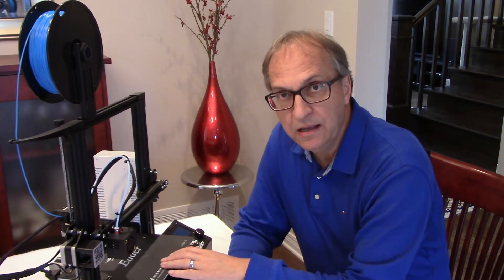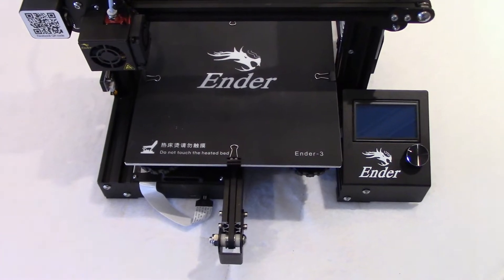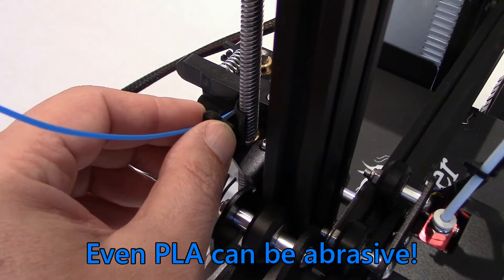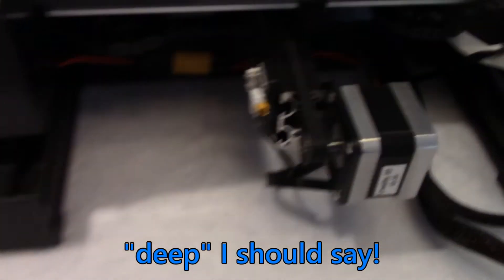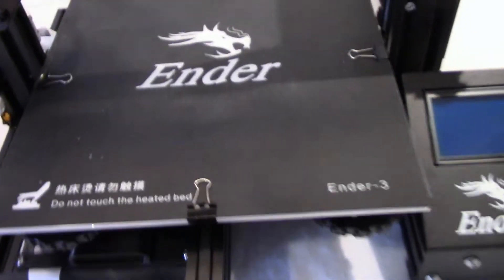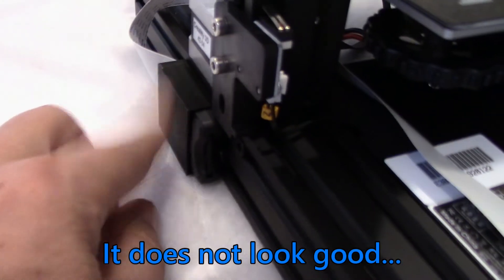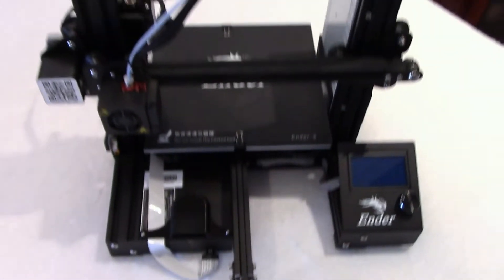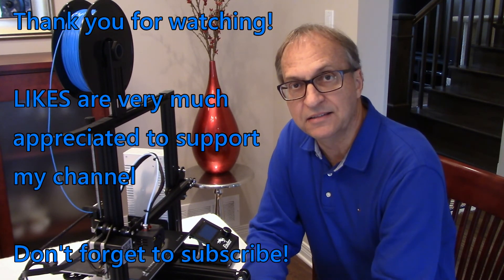Creality Ender 3 | Must have printable upgrades!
The Creality Ender 3 is a great 3D printer but there are a few upgrades that you MUST print to enhance its usability, reliability and looks.  Creality did not include in the Ender 3 kit some parts that in my opinion are required like the fan cover to make sure that no plastic debris falls on it!  Fortunately these upgrades are easily printable with your own 3D printer.  I give a link below to all the upgrades I show in my video. They are all from thingiverse.com.  Don't miss my other video on assembly and the flawed instructions!  Great printer but not so great instructions!

Remember that LIKES are very much appreciated if you enjoyed this video.  Thank you everyone for visiting my channel.